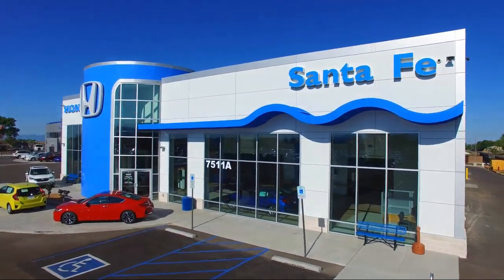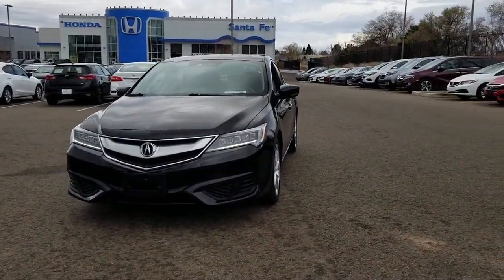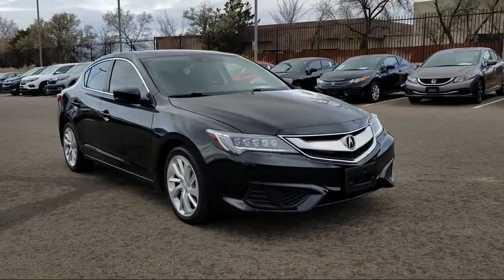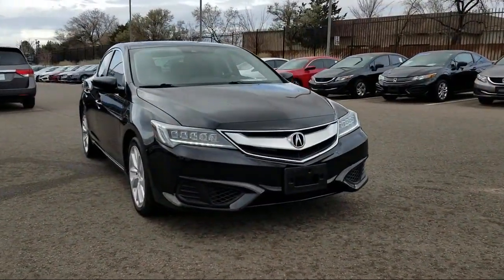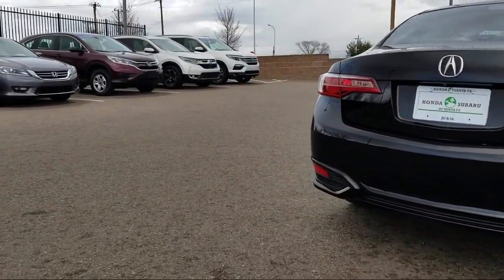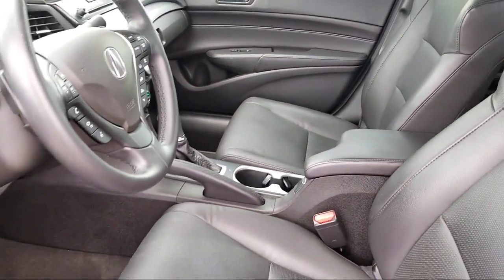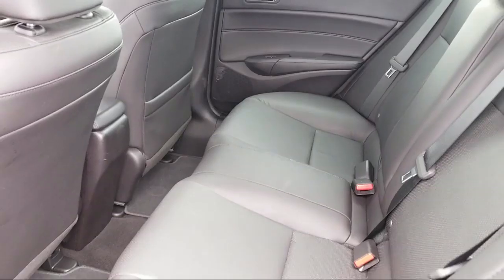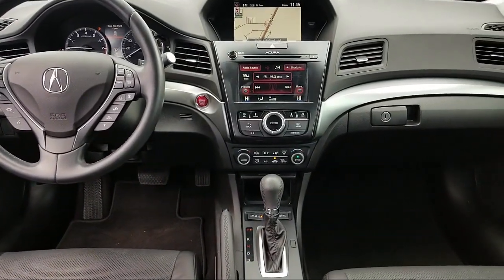2016 Acura Ilx Sedan 2.4L Santa Fe New Mexico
2016 Acura Ilx Sedan 2.4L Stock Number: P7686 Vin:19UDE2F78GA012230.